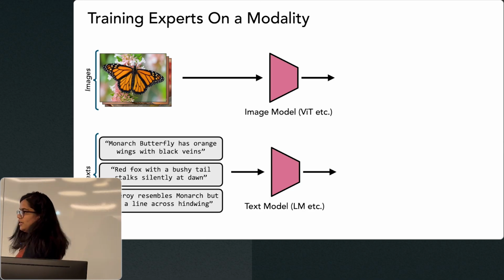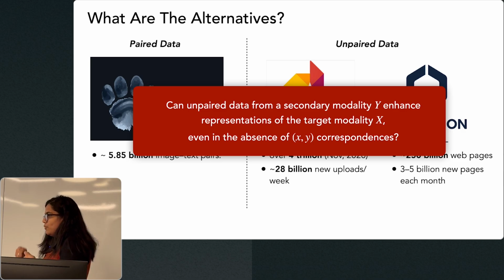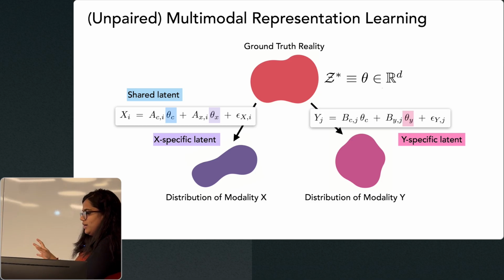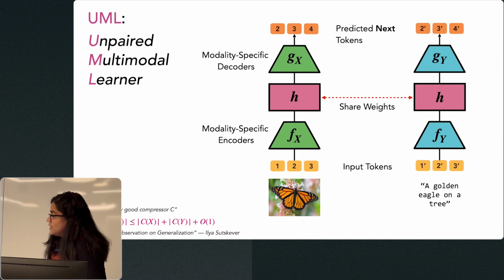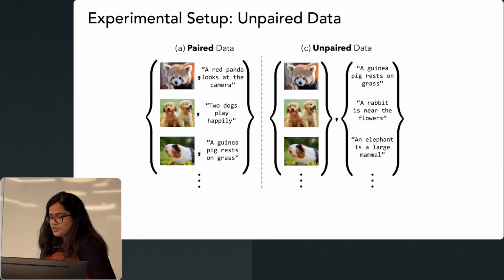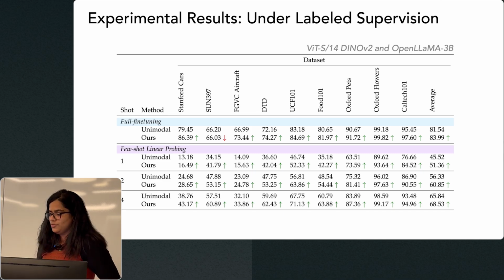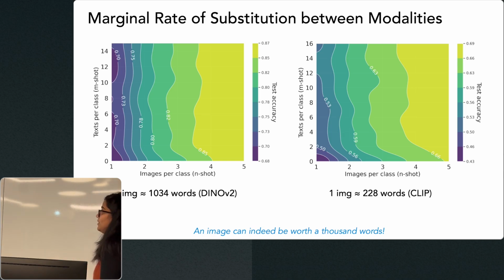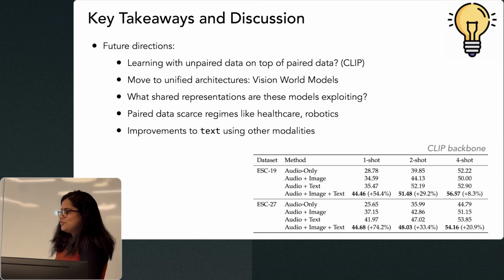Better Together: Leveraging Unpaired Multimodal Data for Stronger Unimodal Models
Traditional multimodal learners find unified representations for tasks like visual question answering, but rely heavily on paired datasets. However, an overlooked yet potentially powerful question is: can one leverage auxiliary unpaired multimodal data to directly enhance representation learning in a target modality? We introduce UML: Unpaired Multimodal Learner, a modality-agnostic training paradigm in which a single model alternately processes inputs from different modalities while sharing parameters across them. This design exploits the assumption that different modalities are projections of a shared underlying reality, allowing the model to benefit from cross-modal structure without requiring explicit pairs. Theoretically, under linear data-generating assumptions, we show that unpaired auxiliary data can yield representations strictly more informative about the data-generating process than unimodal training. Empirically, we show that using unpaired data from auxiliary modalities---such as text, audio, or images---consistently improves downstream performance across diverse unimodal targets such as image and audio.

Sharut Gupta is a fourth-year Ph.D student at MIT CSAIL, advised by Prof. Phillip Isola and Prof. Stefanie Jegelka. Prior to this, she completed her undergraduate studies in Mathematics and Computing at the Indian Institute of Technology, Delhi (IIT Delhi), during which she worked with Prof. Yoshua Bengio on her thesis. She has also spent time at Meta SuperIntelligence Labs (Meta AI), and Google DeepMind.